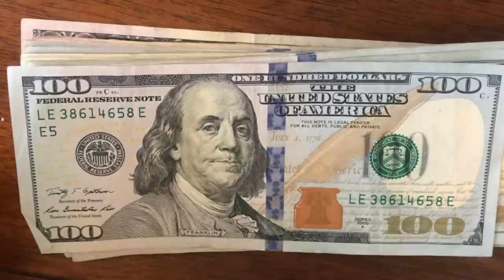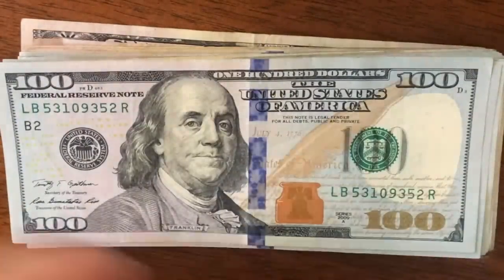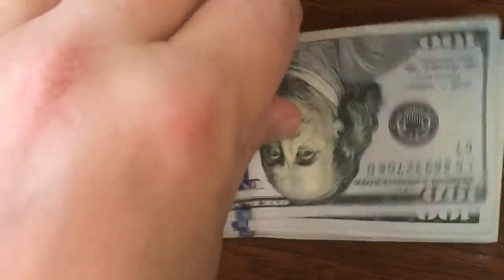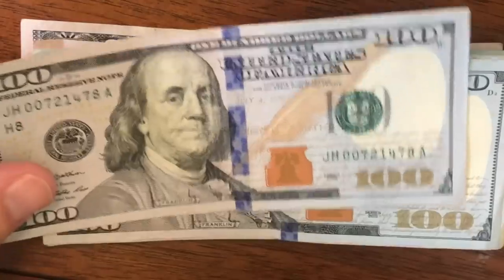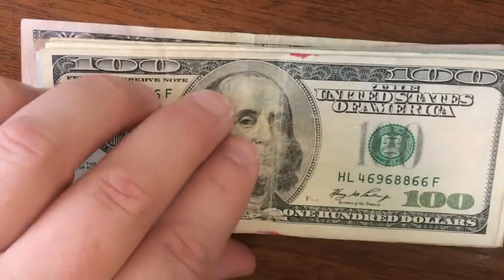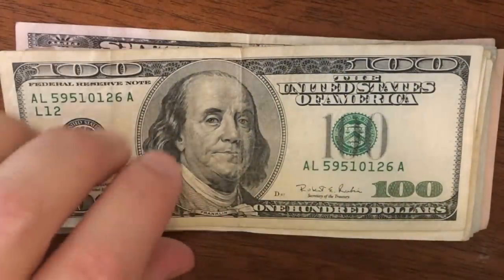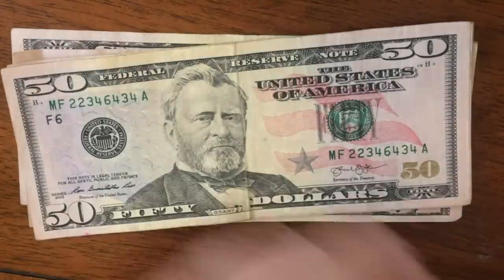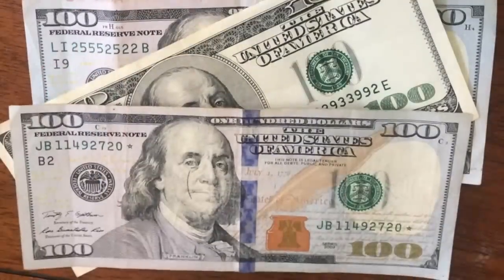$10,000.00 Mega Hunt! Star Note!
Searching through $10,000 dollars in Big Bills for rare and valuable oldies, star notes, and fancy serial numbers!

Come check out our livestreams every Tuesday, Wednesday, Thursday, and Friday at 6:30pm Pacific Coast time over

Silver Seeker
Coin Opp
BlueridgeSilverHound
Couch Collectables
Klesh Guitars